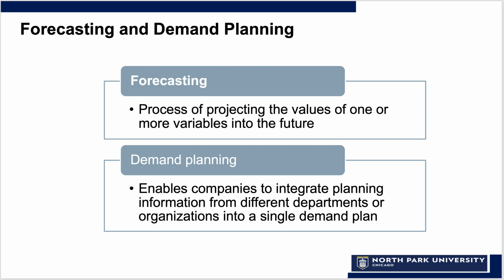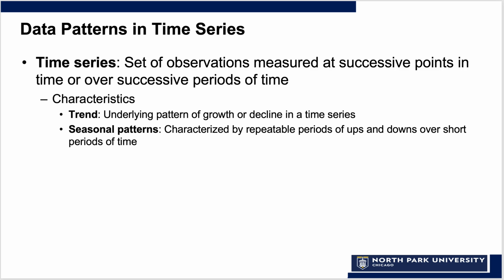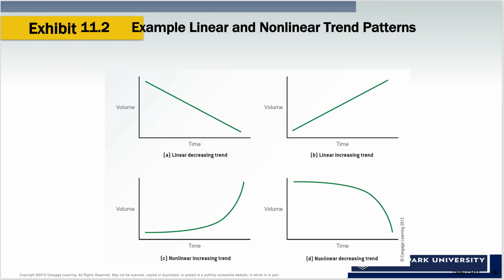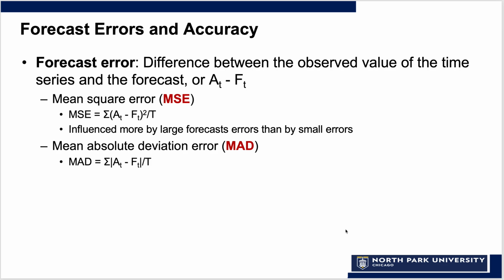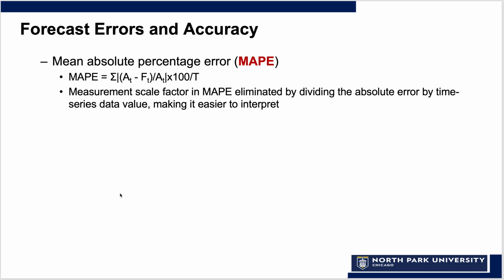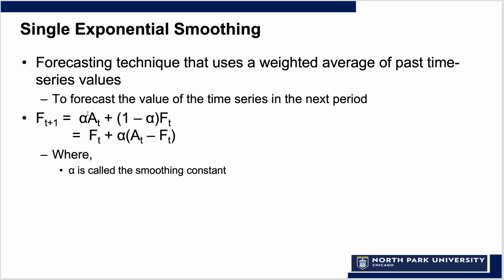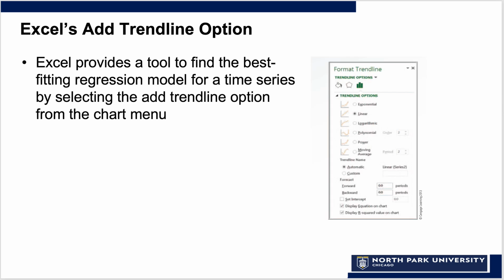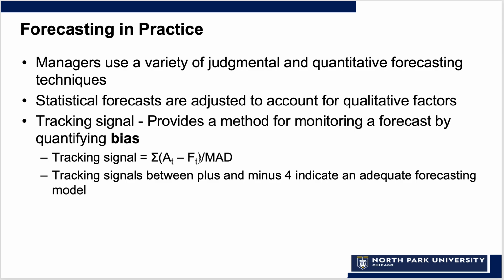Forecasting and Demand Planning Lecture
This is an overview of Forecasting and Demand Planning is presented as part of BSE 2510 Operations Management and Information Systems at North Park University by Professor Mark Gavoor.